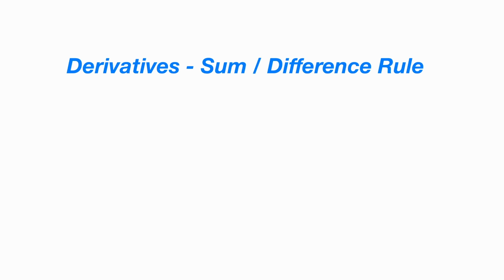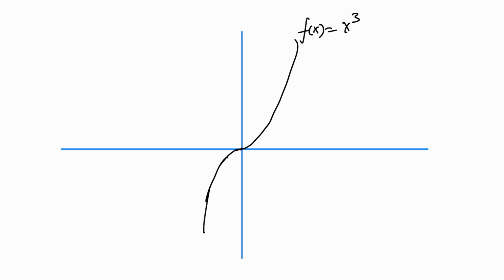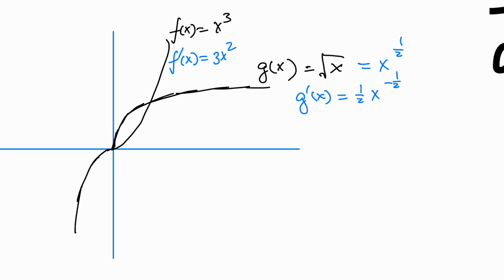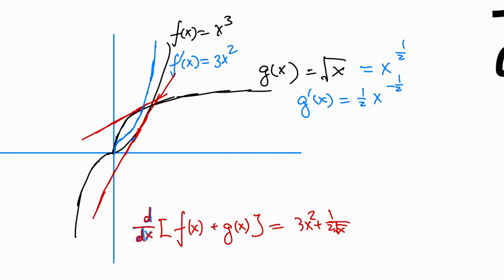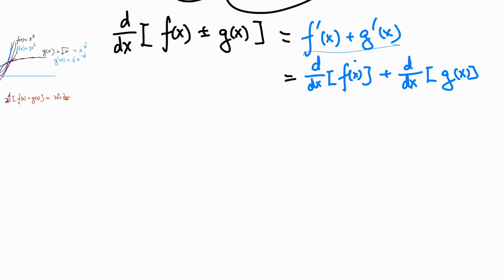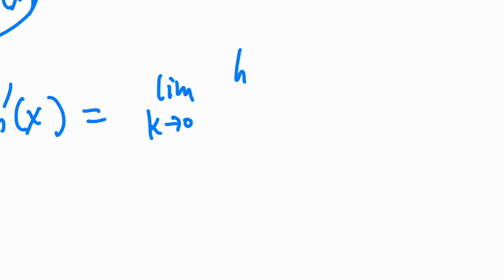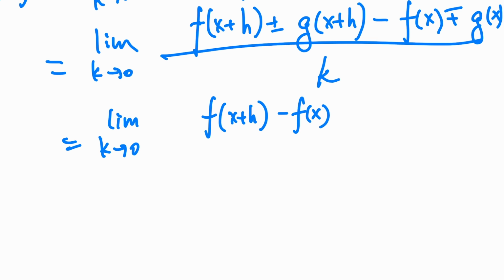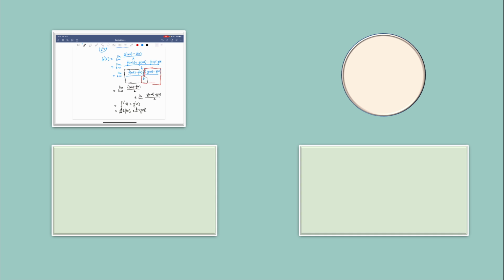(Ep. 5) Derivatives - Sum/Difference Rule and Proof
**(Update on 7/7) I just found out my microphone is broken :( I will get it fixed as soon as possible and upload my video! Sorry about that :(((**

The sum/difference rule explained using intuitive sense and proof!